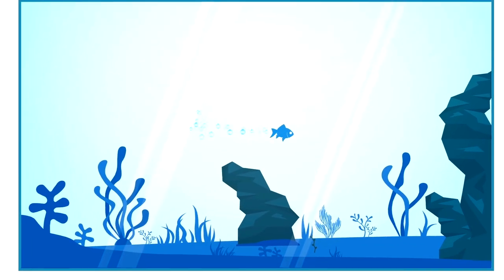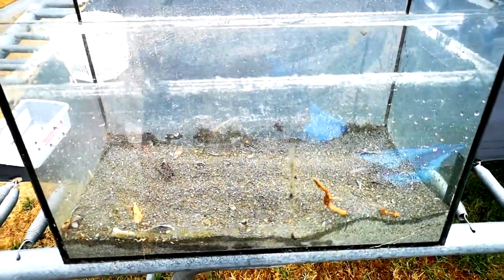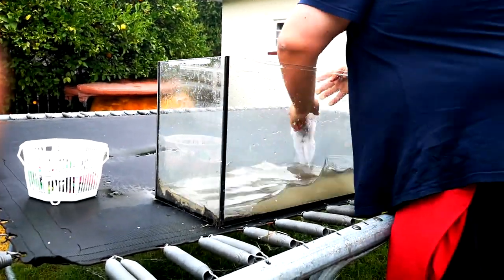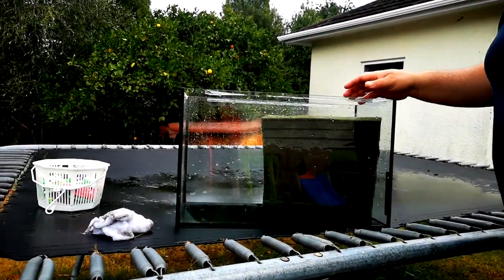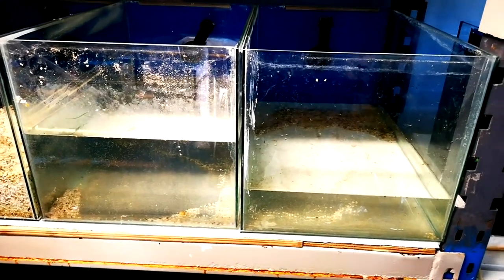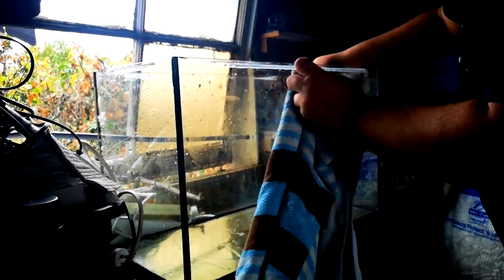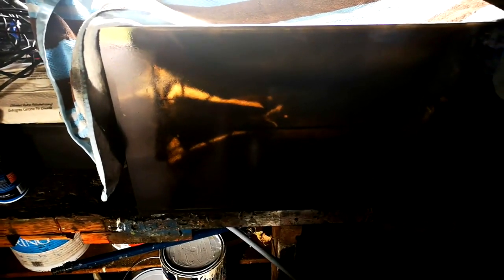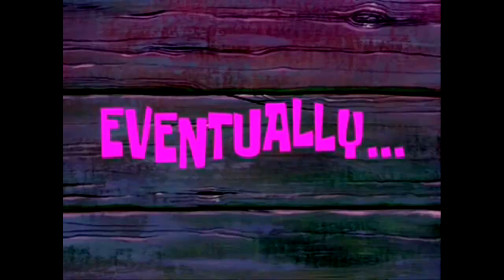BLACK WATER TANK PROJECT! - Part 3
Today we look at the next step in our black water tank project, we talk about aqua scapes, fish selection and even have a quick demo on painting an aquarium background.